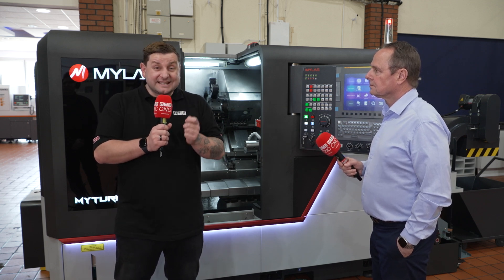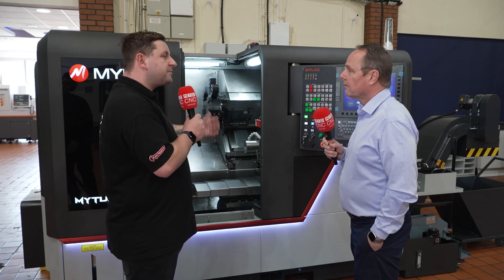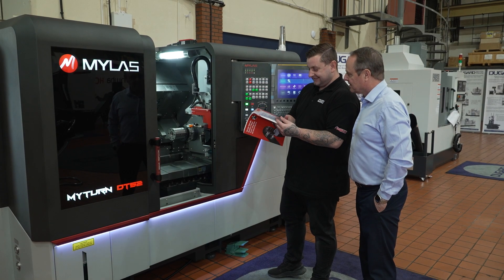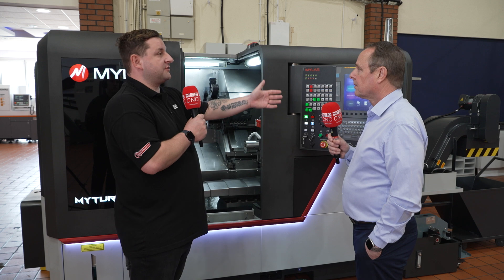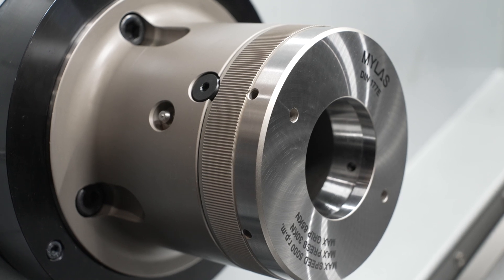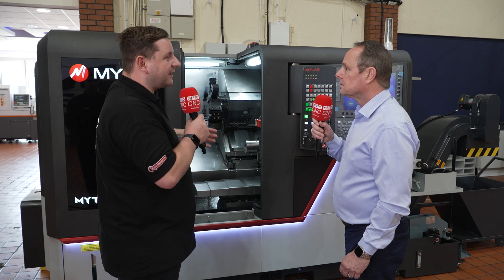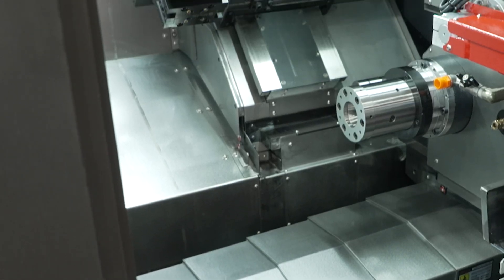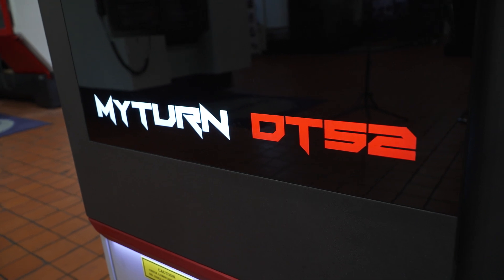Mylas - Cross between sliding head and fixed head lathe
Probably one of the most flexible machines we've seen at MTDCNC in a long time, the Mylas lathe from Dugard offers multi-axis machining and a range of configuration options, enabling the production of a wide variety of parts. With the choice of multiple turrets or platens, you can be assured of reduced cycle times and improved production efficiency. Now available from Dugard in the UK, the Mylas lathe also comes in various sizes to meet different manufacturing needs.

Tom catches up with Eric Dugard to provide one of the industry's first glimpses of this new machine, showcasing its capabilities and potential impact on the market. Don't miss out on seeing this innovative piece of equipment in action.

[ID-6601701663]